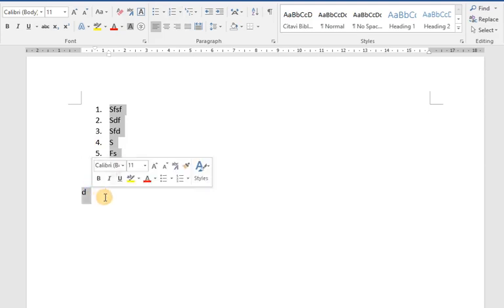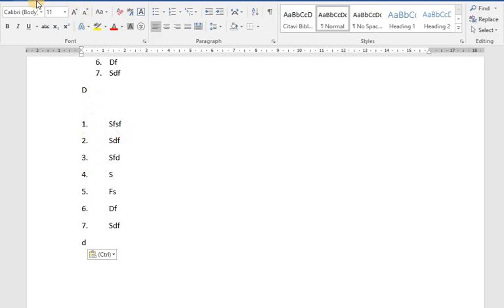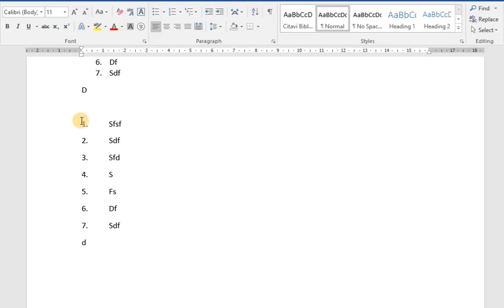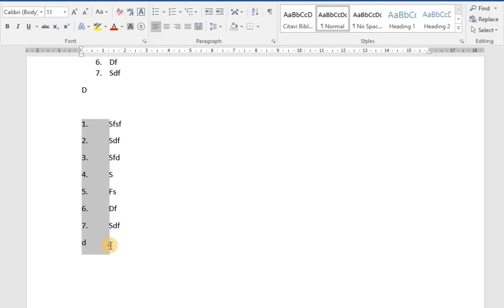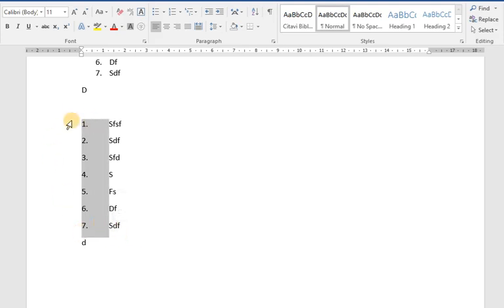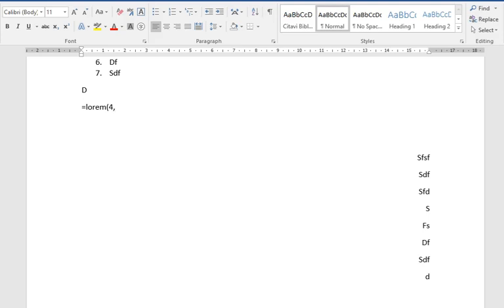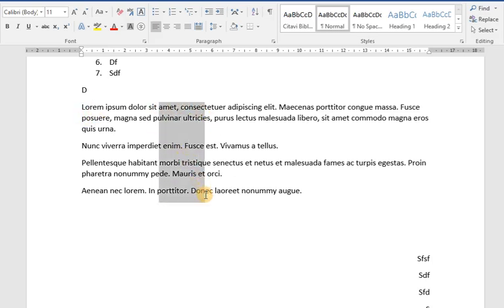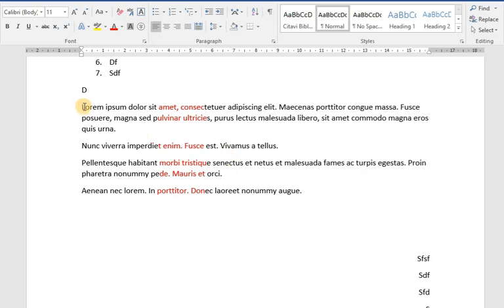How to Make Vertical Selections in MS Word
This video shows you how to make vertical selections in a Word document and accomplish some tasks easier or do fancy things at one click